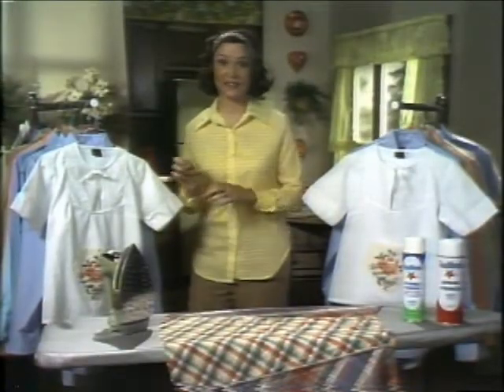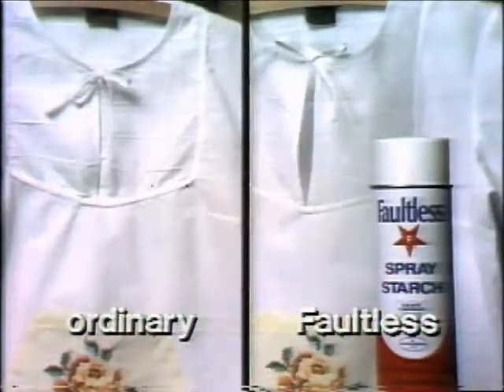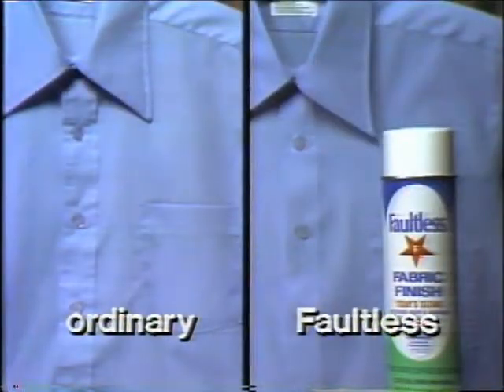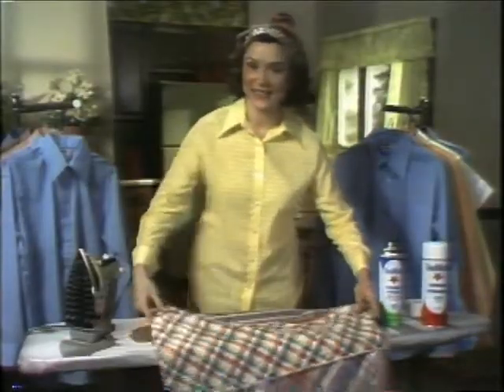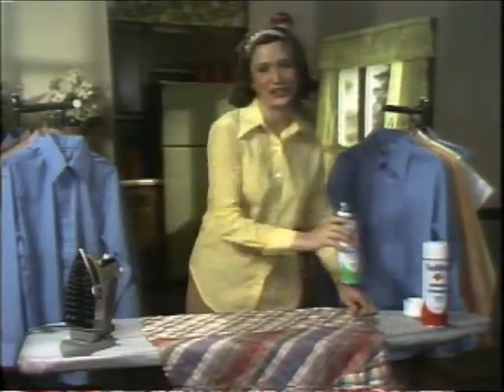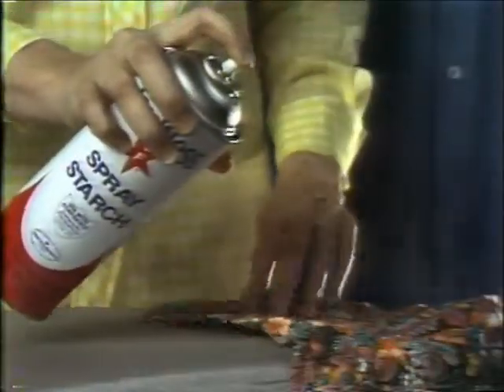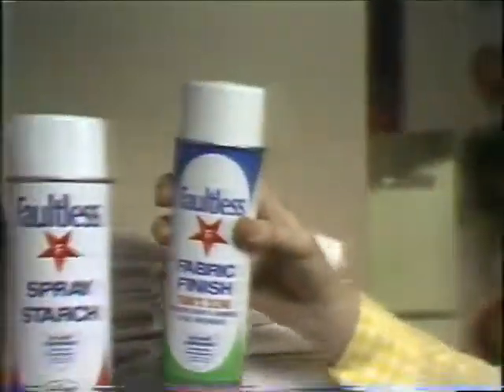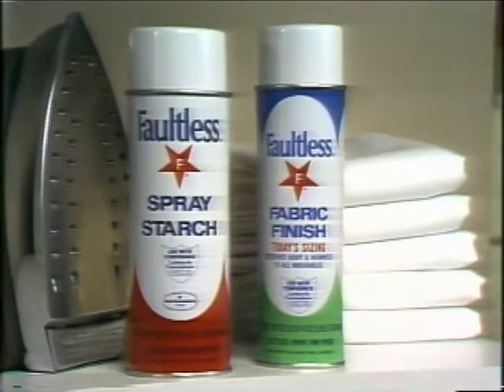26-Ordinary-and-Faultless.flv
Faultless® Starch, or Sizing, offer a look to your clothes that's anything but ordinary.